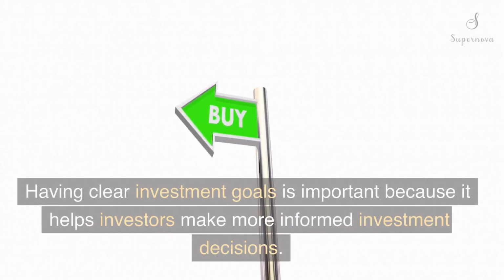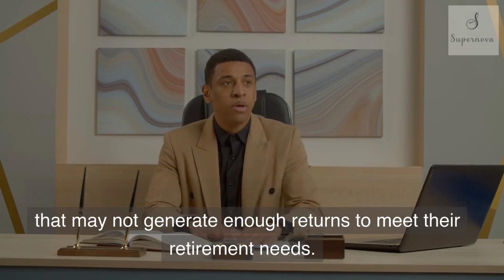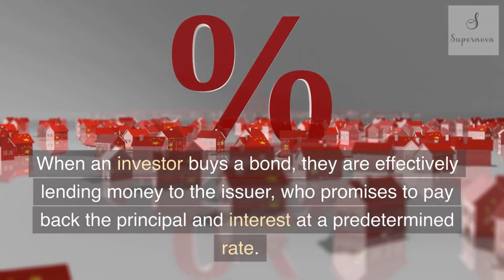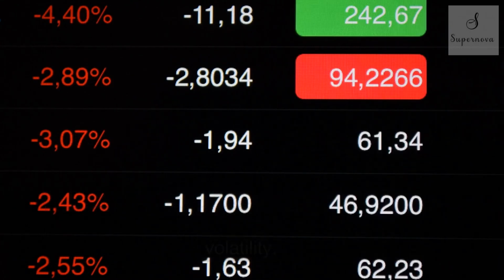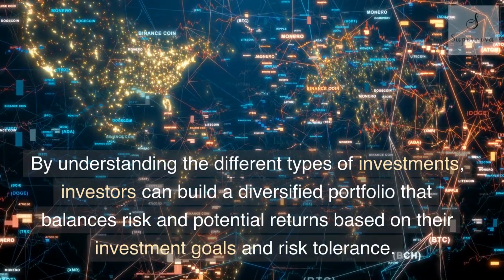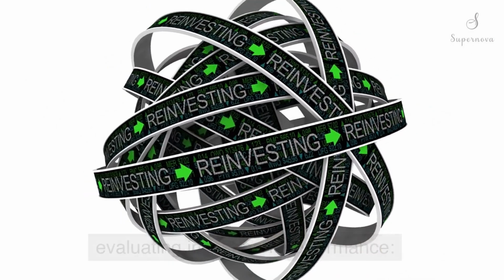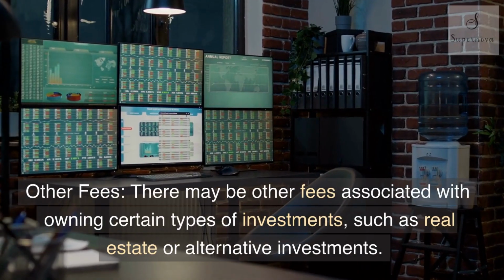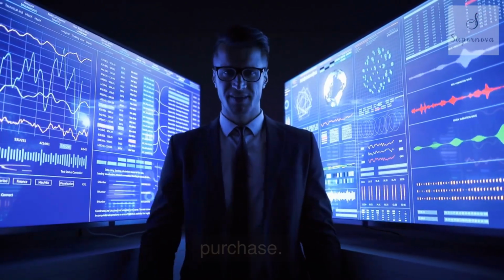Analyze And Select Investment Opportunities